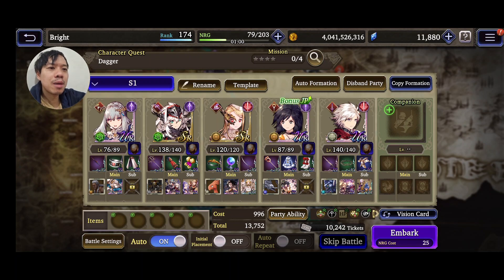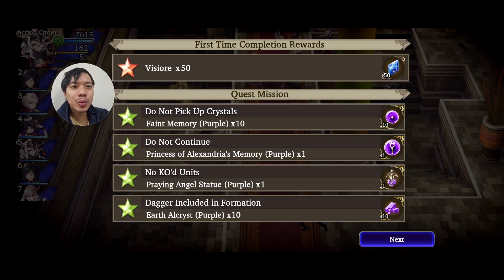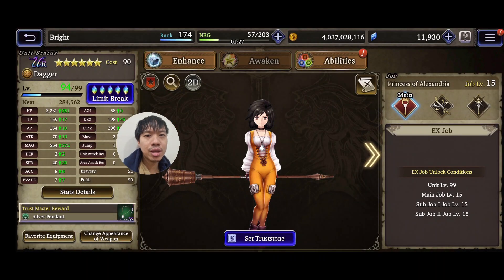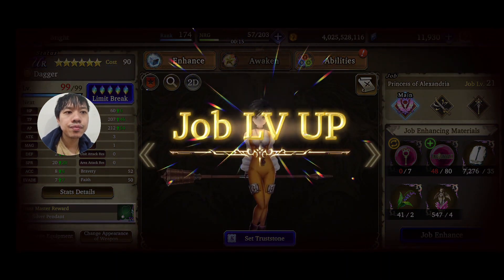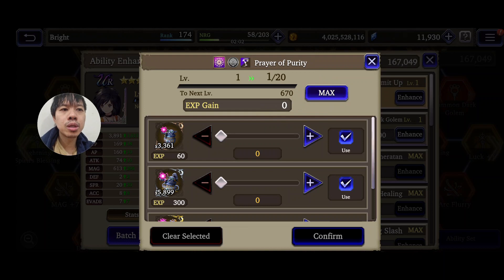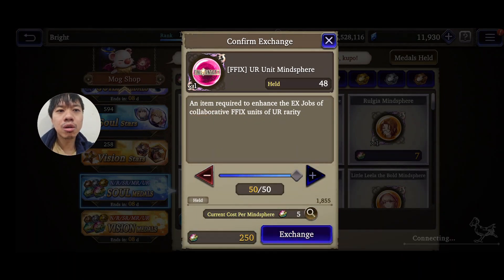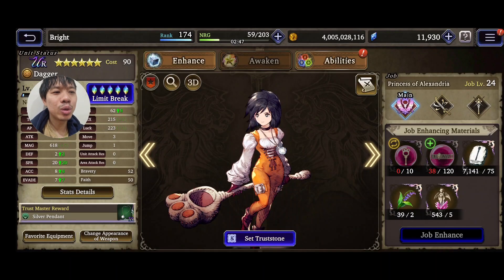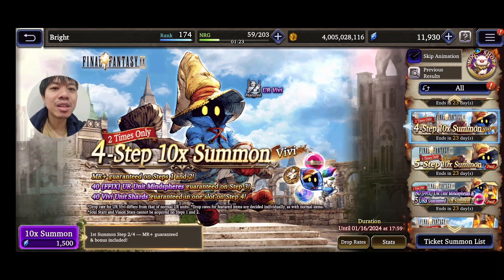My Dagger / Garnet progress, free char in WOTV!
FF9 Collab is here!
Get Garnet/Dagger for free,
Zidane and Vivi is available for summoning!!

FINAL FANTASY BRAVE EXVIUS WAR OF THE VISIONS is a mobile game from Square Enix and Gumi - Final Fantasy Tactics style.

Warriors of the Light update:
Jeume, Ranan, Velis, Cetia, Astrius, Sylphie, Perene, Rulgia,
Persona5 characters: Joker, Queen, Violet
DragonQuest Tact: Slime, Psaro, Zoma
Full Metal Alchemists: Edward Elric, Alphonse Elric, Roy Mustang, King Bradley
Real Life Persona: Addison Rae

This video uses a copyrighted work owned by Square Enix Co., Ltd. Reproduction and distribution of the video are prohibited.

This page uses images owned by Square Enix Co., Ltd. Reproduction and distribution of such images are prohibited.